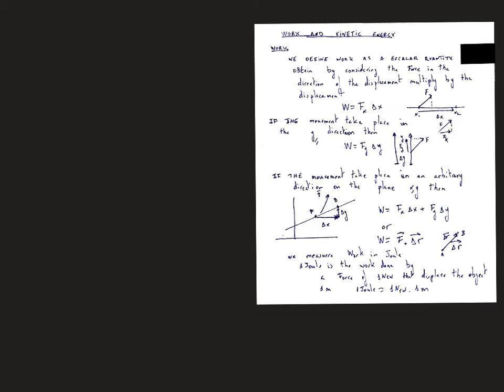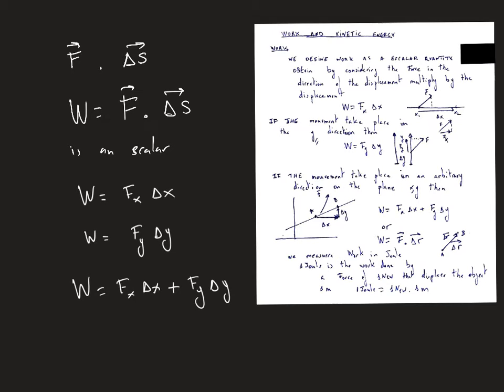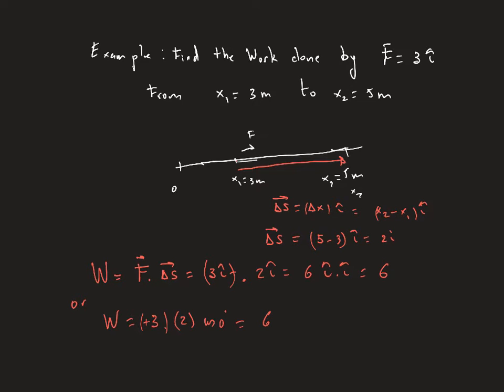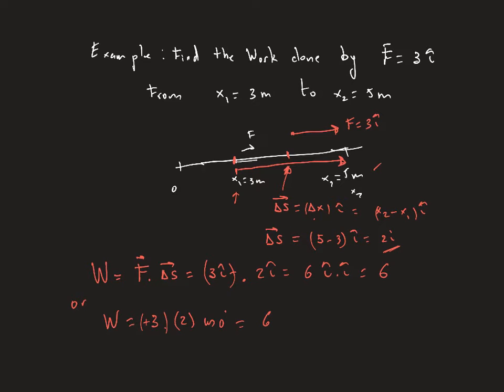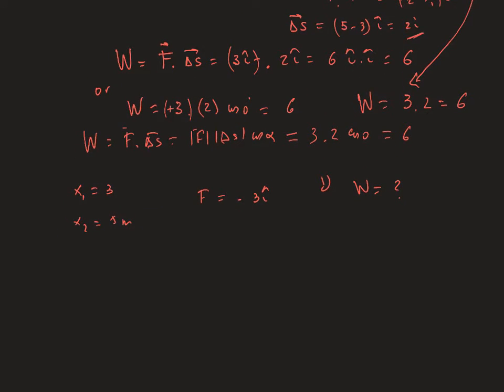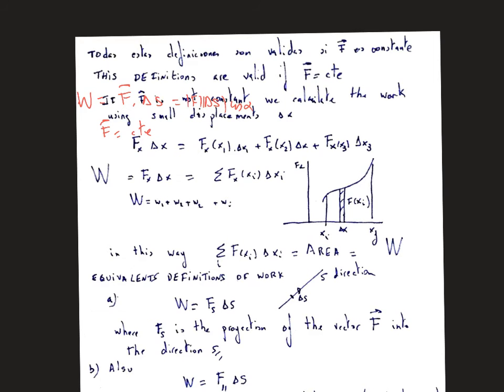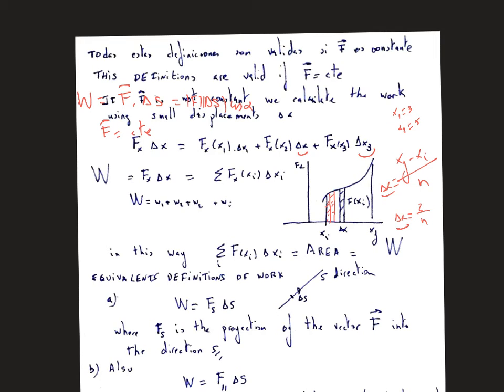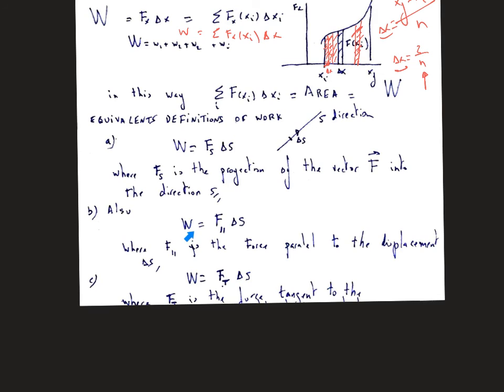The definition of WORK